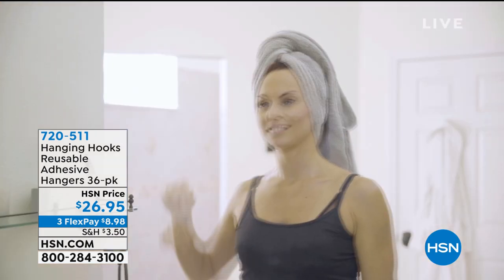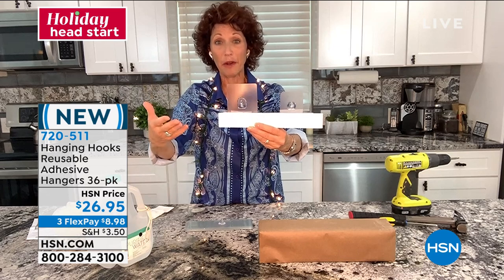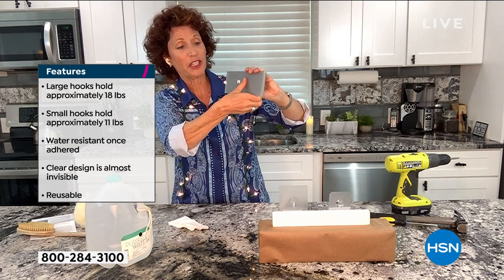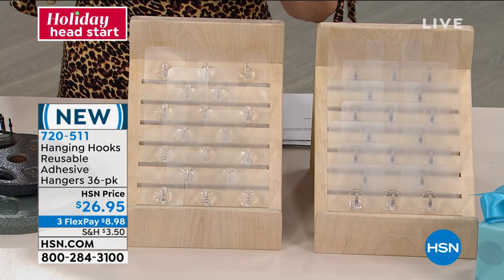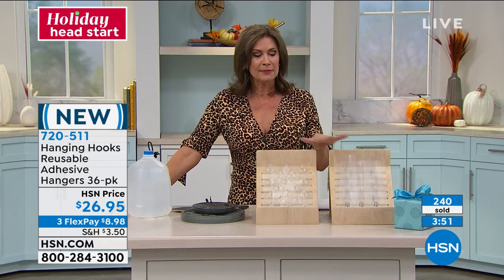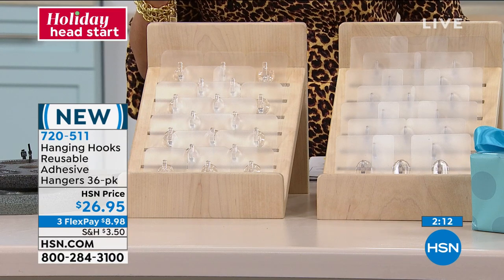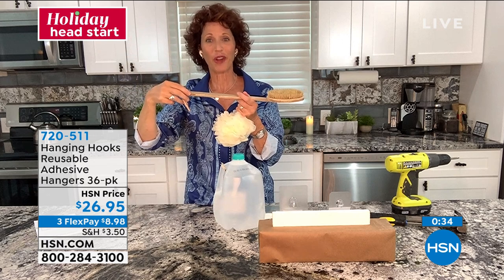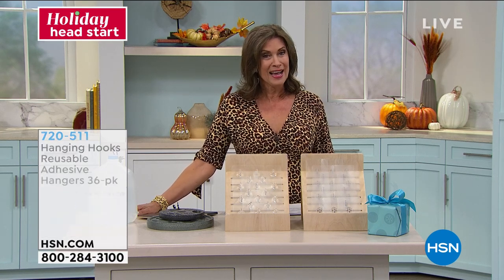Hanging Hooks Reusable Adhesive Hangers 36pack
Decorating just got much easier with Hanging Hooks. Simply peel the back and stick the hooks on tile, glass or any other surface for a strong hold for holiday decorations, coats, pots and more. The adhesive seal resists water so the hooks can be used in the bathroom, bedroom, kitchen, indoors and outdoors. That's done.

    18 Large hang hooks

    18 Small hang hooks